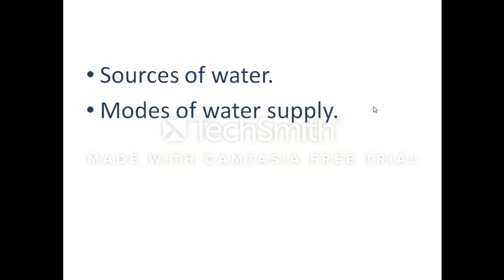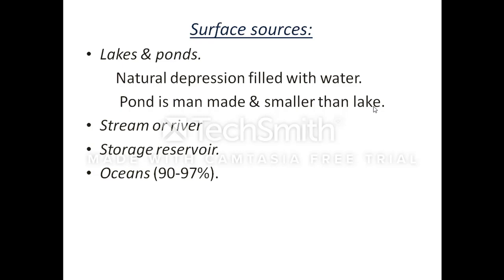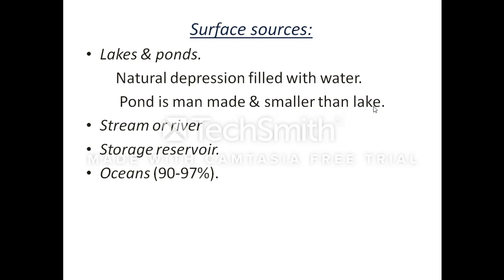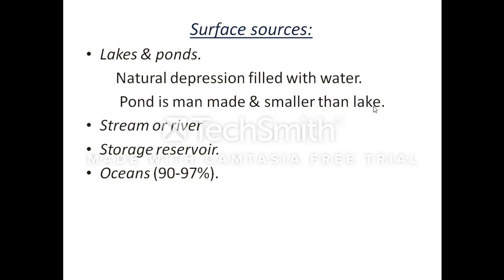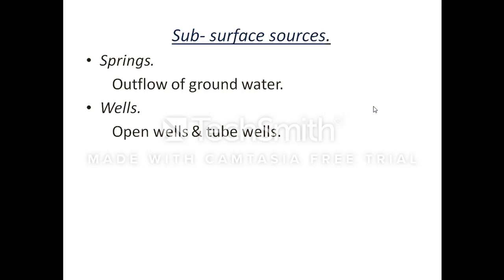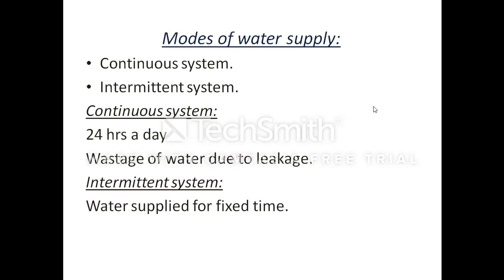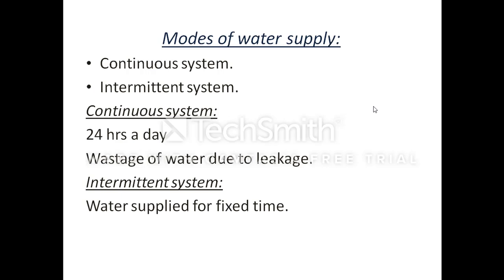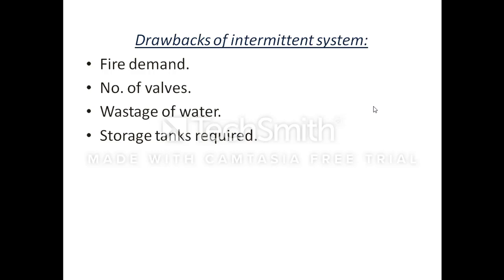Water supply and sanitary engineering